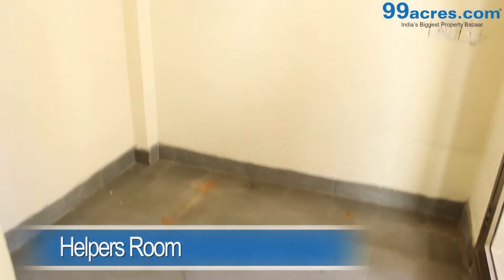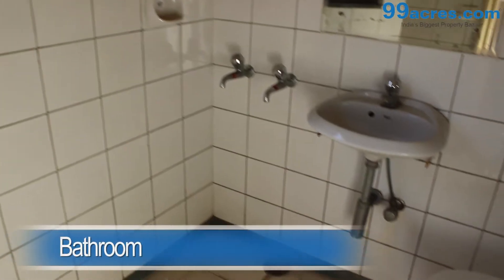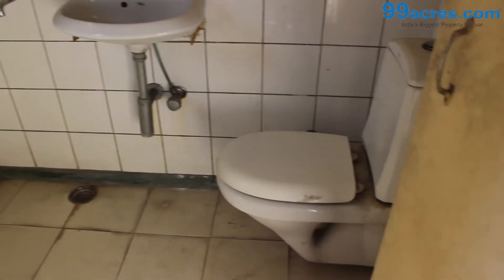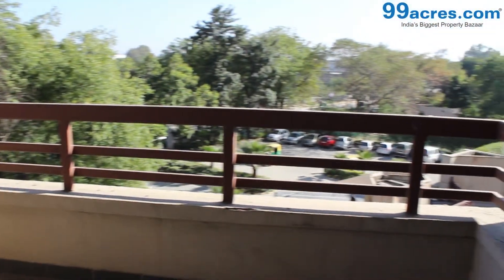3 BHK Apartment- Tower GH 4-Gurgaon One-Sector 22-PP8996323